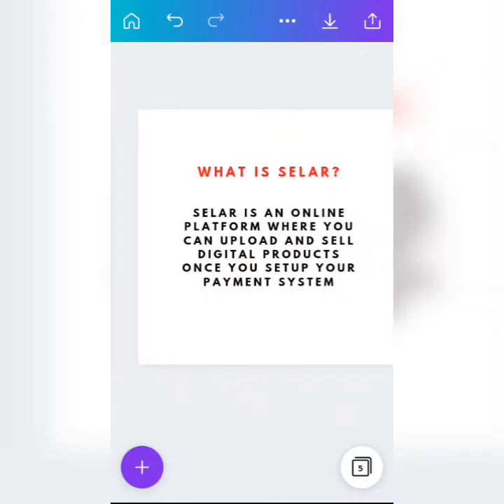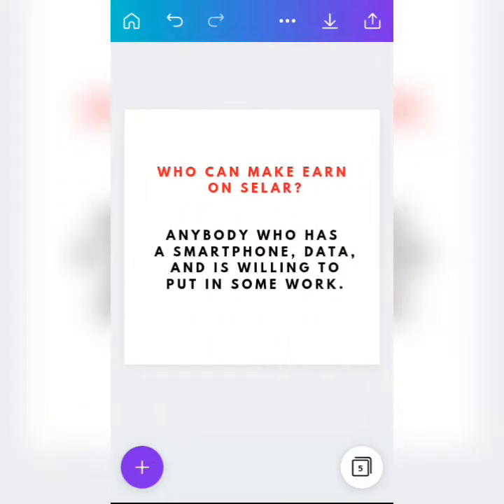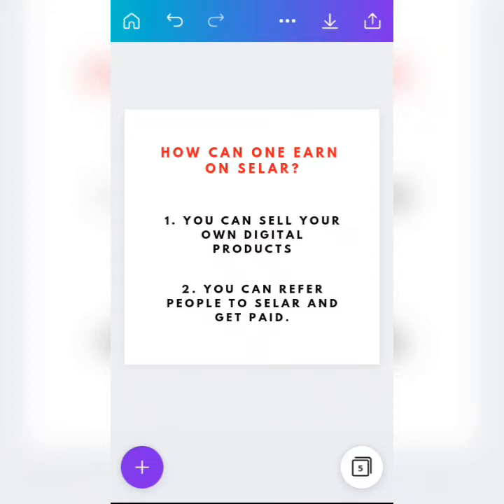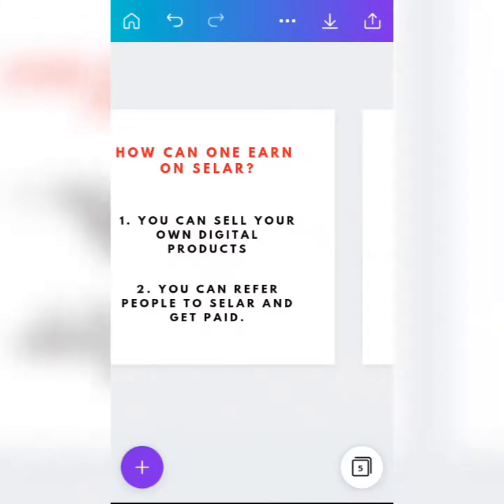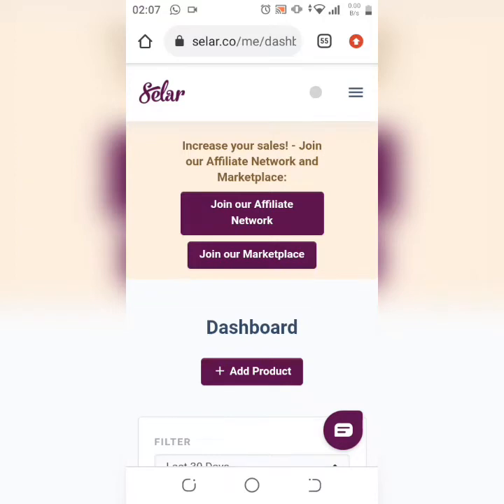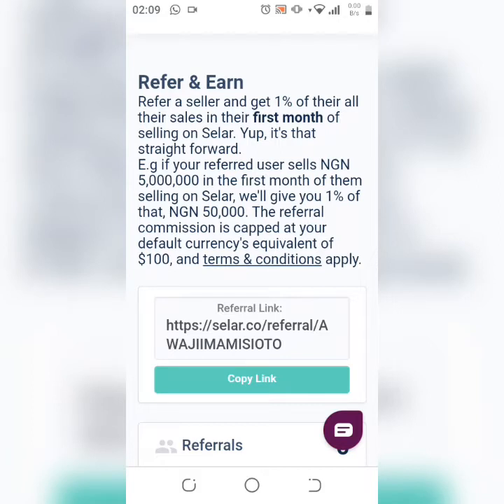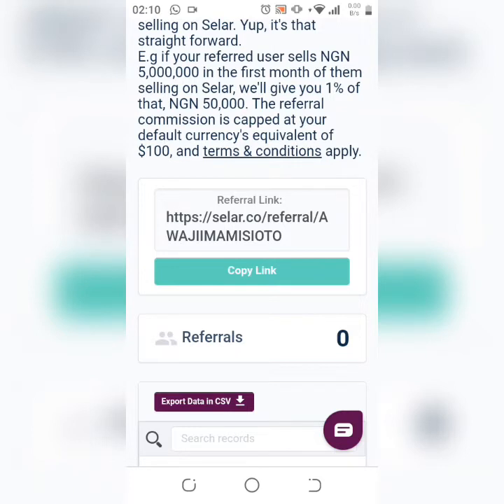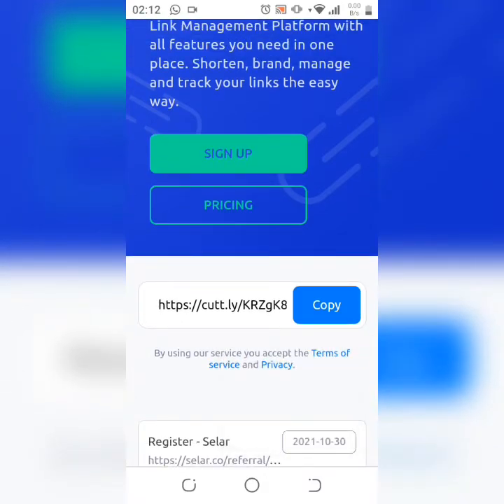HOW TO MAKE MONEY FROM SELAR EVEN IF YOU DON'T HAVE MONEY IN YOUR ACCOUNT.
If you're broke and you're looking for ways to earn with your Smartphone and your data,

then selar is a good option for you.

selar is a digital platform where you can sell all kinds of digital products.

all you need to do is to signup and setup your account

To learn how to Create Digital Products send WhatsApp Message to